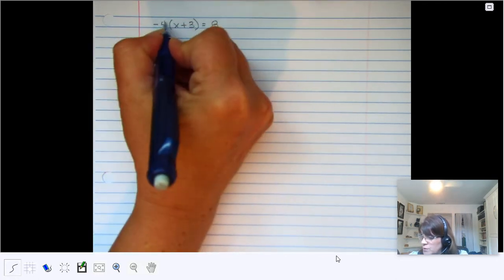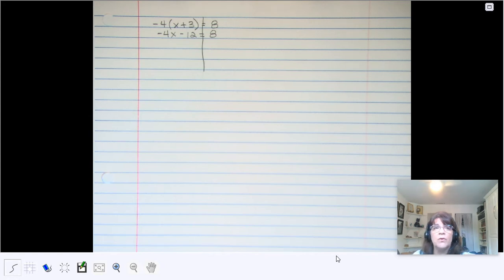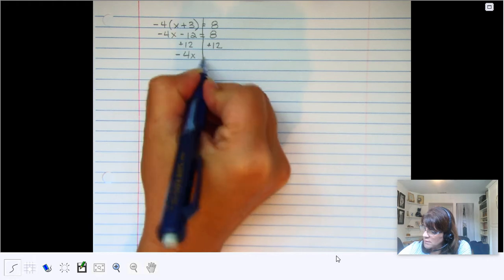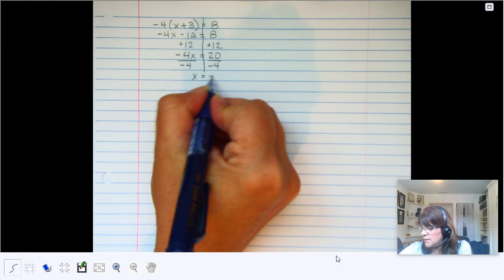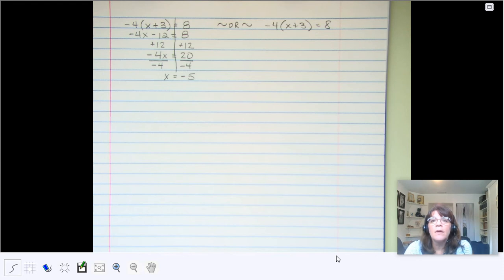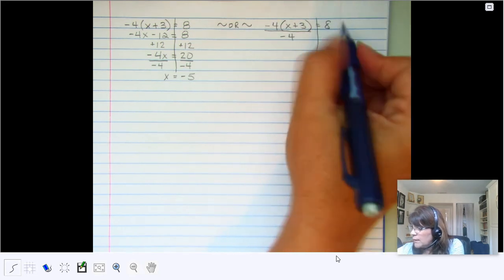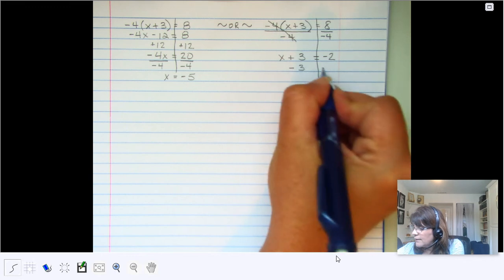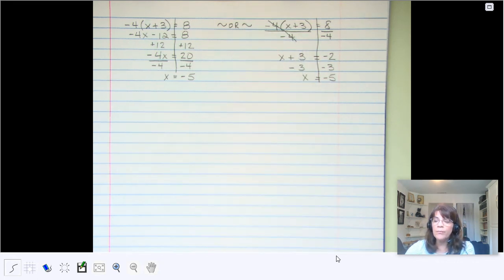Solving equations - including how to choose what to do with distributive property